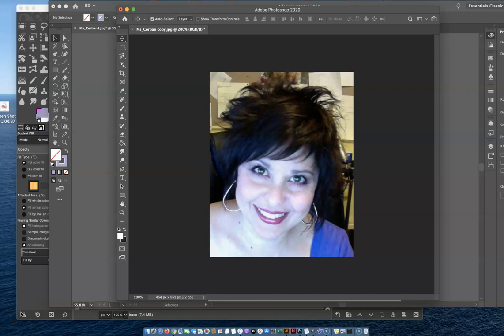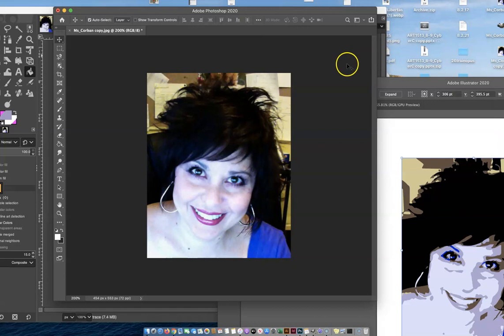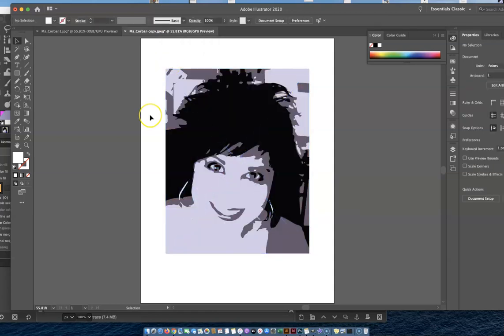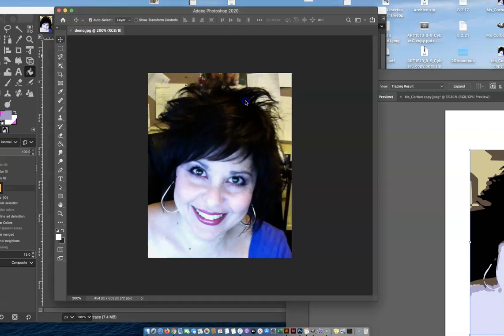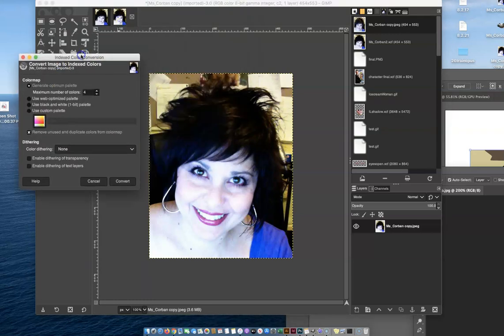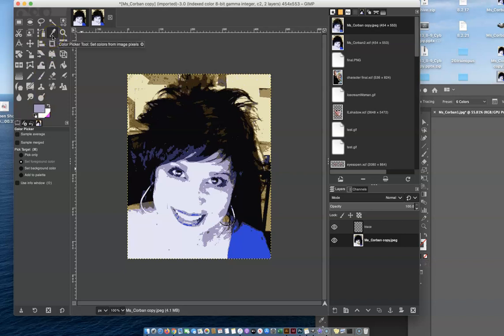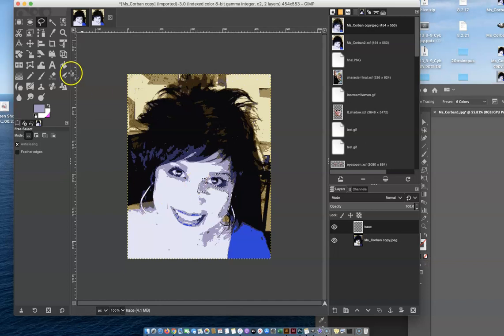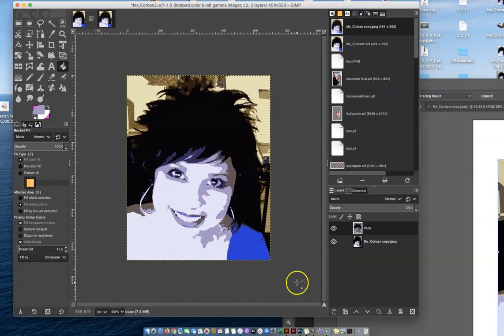Gimp Image Trace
Change a photo into a cartoon with Gimp or Adobe.